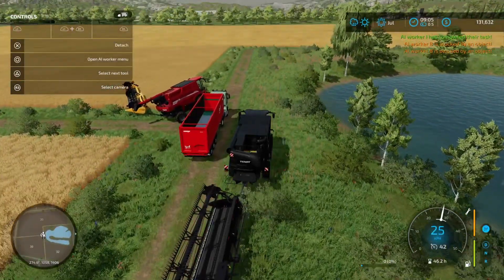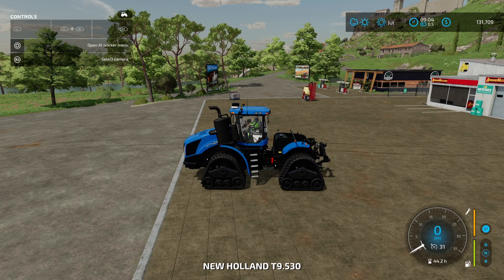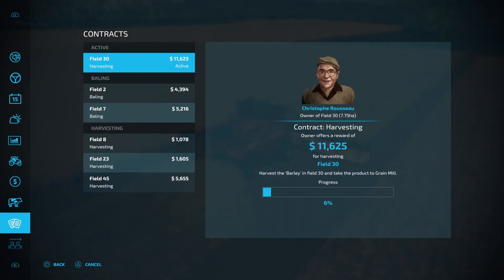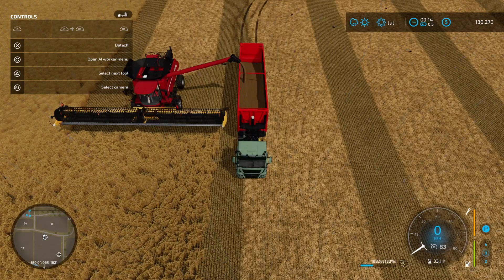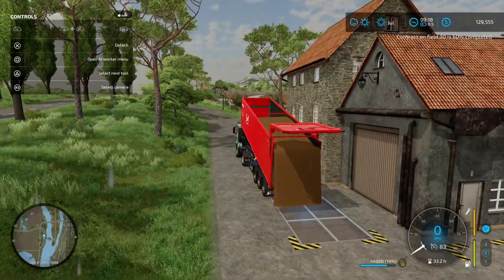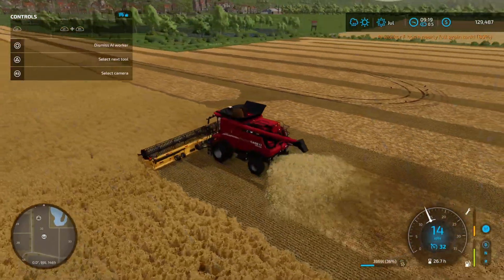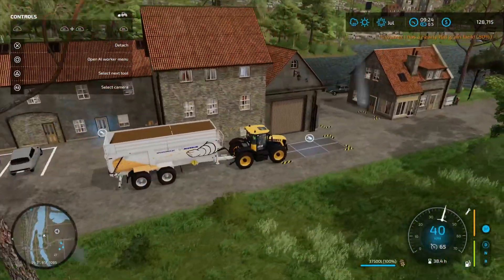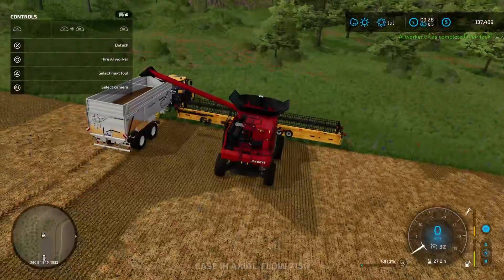Don't Do This... Contract Fail - Haut Beyleron EP 009 - Farming Simulator 22 - Start From Scratch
Today we have an epic fail with a contract harvest.